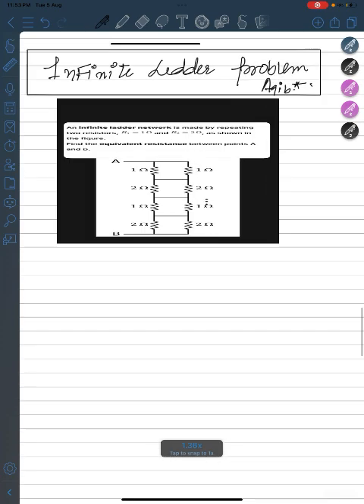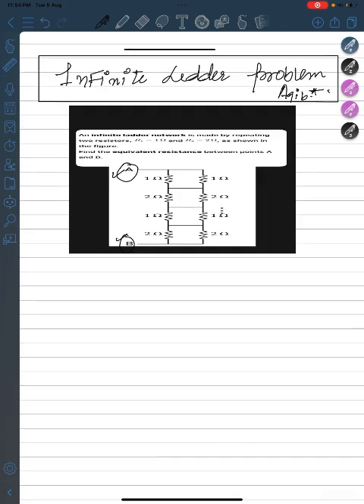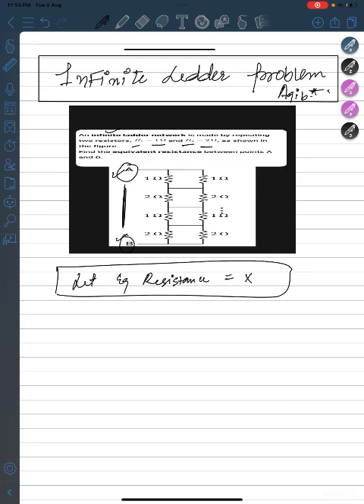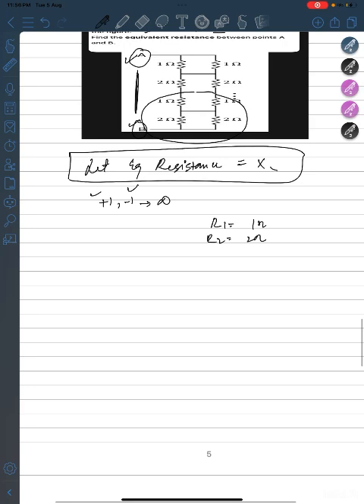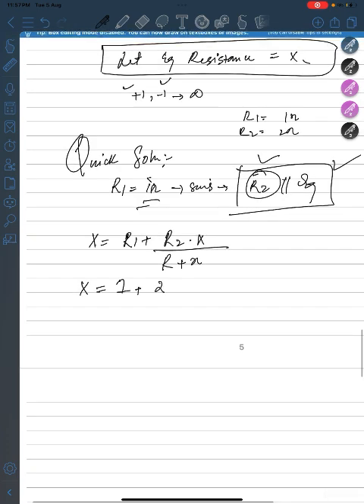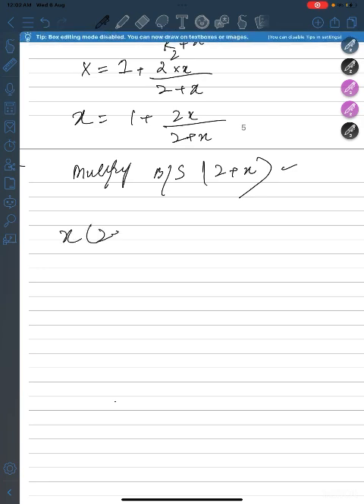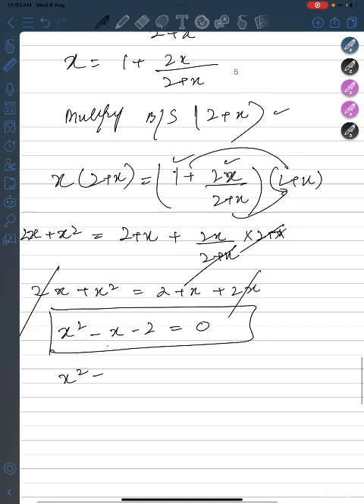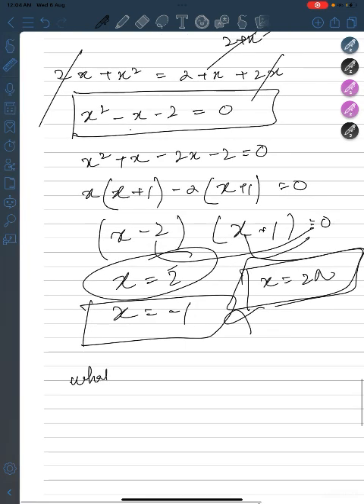Fun physics|| Video 2